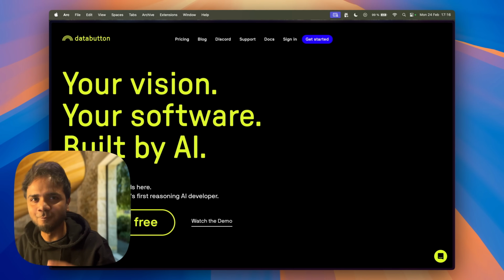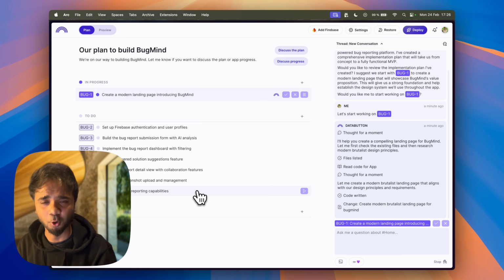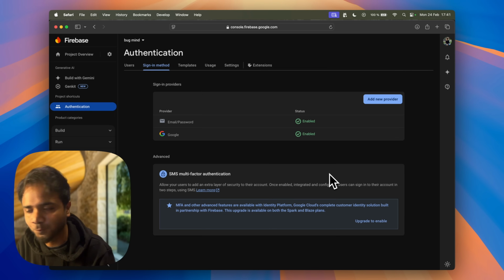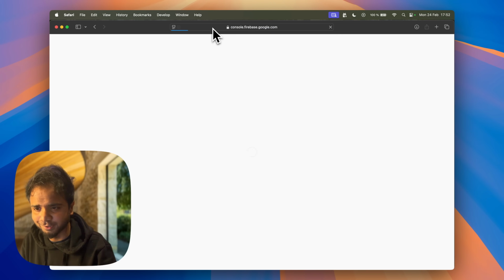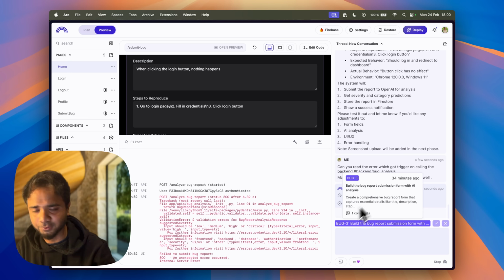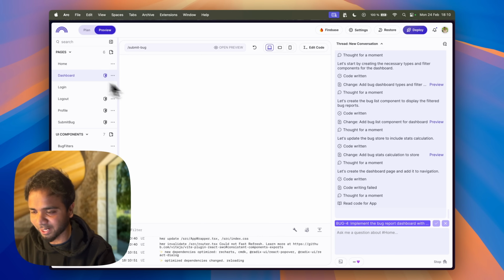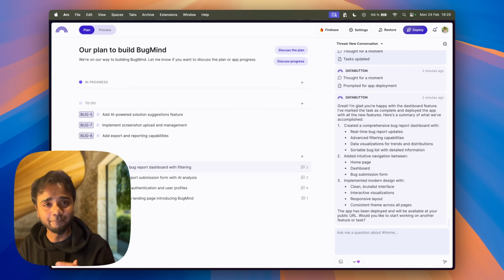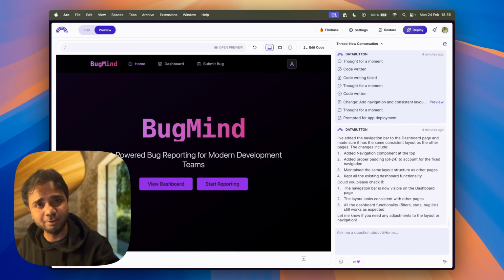Build an App from Scratch with Databutton: Full-Stack Reasoning AI Developer(Auth, Database, Deploy)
Learn how to build a full-stack app with React (frontend), Python (backend), and Firebase (Authentication, Datastore). Databutton acts as your AI developer, collaborating to simplify authentication, database integration, and deployment.

00:00 - Introducing Databutton - The AI developer for non-techies
01:04 - Sharing App Details
04:09 - High-level plans generated by Databutton
04:46 - Creating a Landing Page ( Task Execution)
07:02 - Brief about Databutton's Workspace
08:27 - Setting up Authentication and User Profile Page ( Task Execution)
14:05 - Enabling Firestore Database
15:29 - Fixing Page Routing Issue ( Debugging )
18:28 - Fetching Profile Data
20:53 - Working with Firebase Datastore ( Task Execution)
21:06 - Building Backend / API for the app ( Task Execution )
25:44 - Fixing API Integration Error ( Debugging )
31:06 - Generating Dashboard Page ( Task Execution)
40:36 - Testing Deployed App